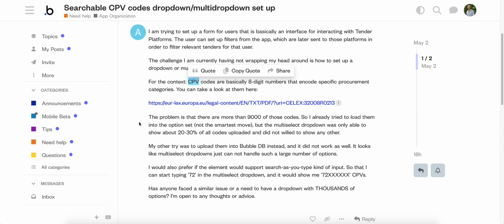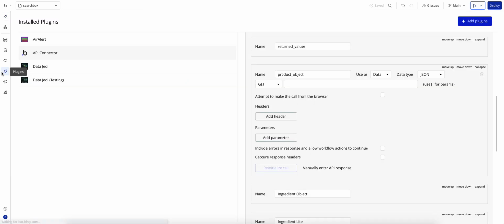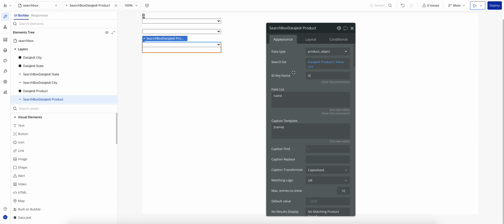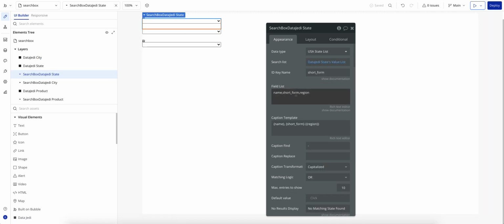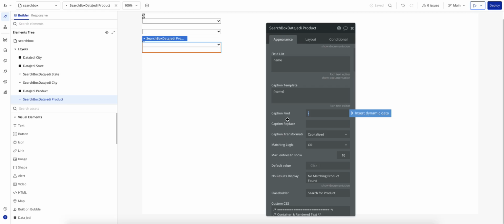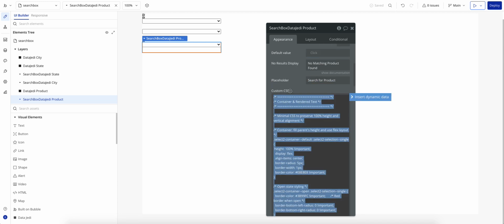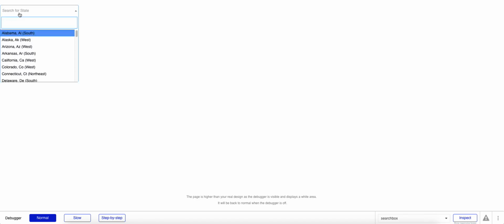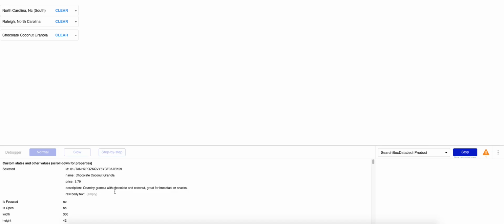Searchable CPV Codes Forum Reply (Search Box Element Data Jedi Plugin for bubble.io)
Response to bubble.io forum post for searching 9,000 objects in a custom search box element.